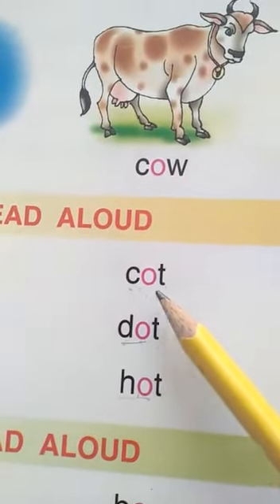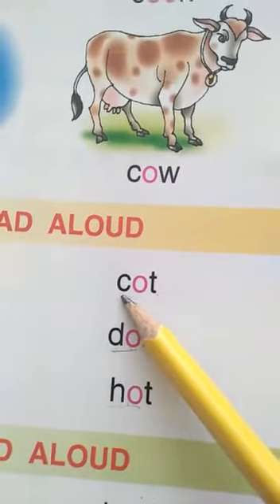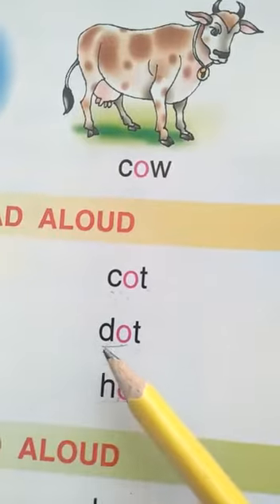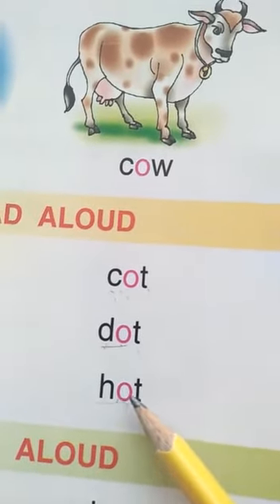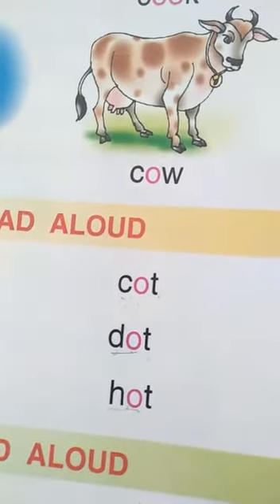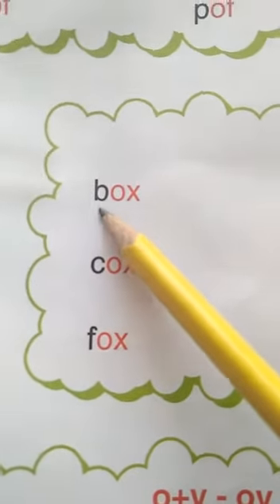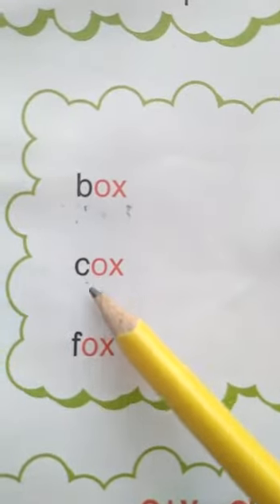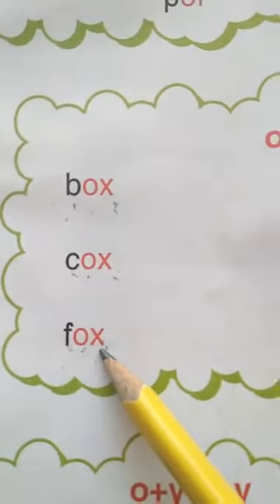Vowel sound ' O '